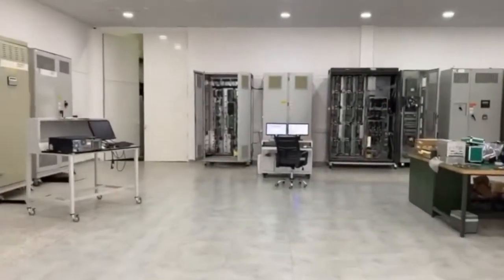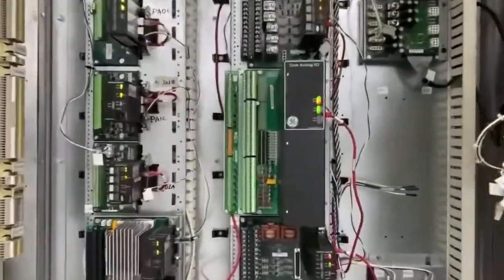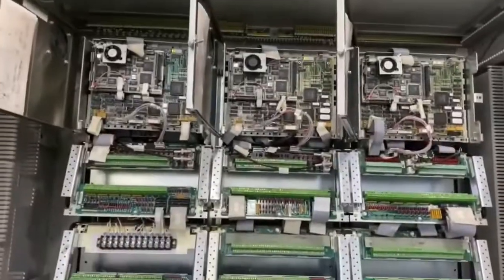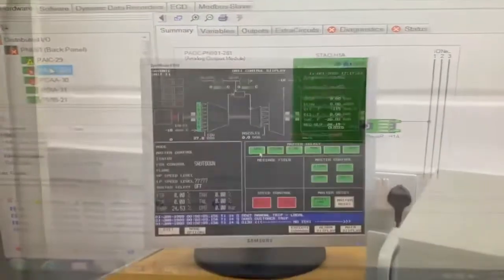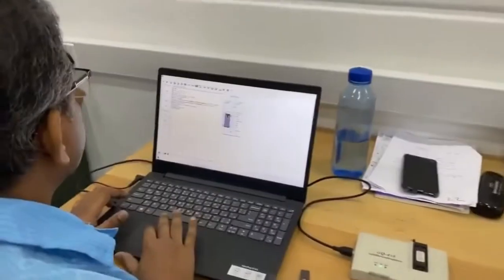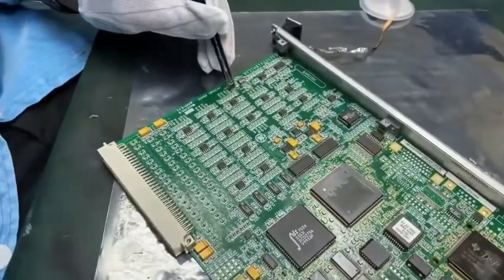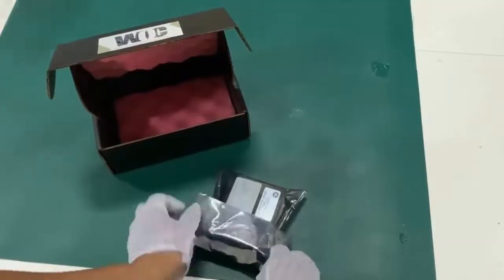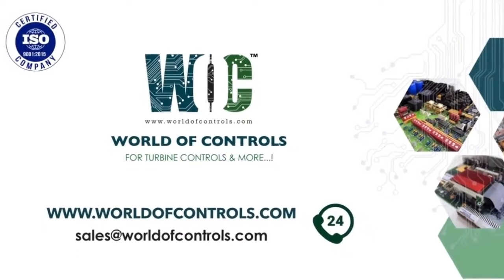World Of Controls - Preferred Supplier For Turbine Controls & More...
Obsolescence and unavailability of critical GE SPEEDTRONIC spares led to the birth of WORLD OF CONTROLS. With its headquarters, warehouse , state of the art repair facility in UAE and support teams located in various parts of the world , WOC has paved its way into being one of the leading suppliers of GE SPEEDTRONIC, EXCITATION, LCI, DRIVES and BENTLY NEVADA PARTS.

Our lab in UAE has been termed as a WORLD CLASS FACILITY by users who visited us.

We have spent the past 5 years continuing to build our brand and inventory, which has now become synonymous with our commitment to helping our clients reduce downtime and save money.

With years of rigorous effort, travel and long hours, we have equipped our lab with fully functional panels of GE Mark I, Mark II, upto Mark VIe, EX2000, EX2100, EX2100e, LCI panels, Drive systems and Bently Nevada systems. All our panels are powered up and connected to their respective HMI’s.

Our engineers with years of experience meticulously and functionally test every supply for 24 hours prior to shipment. All standard protocols advised by the OEM is taken into consideration thus helping our users buy with utmost confidence. We provide a hardware and software upgrade for your ageing , obsolete HMI’s. WOC provides support to its customers round the clock and helps reduce the risk of downtime.

Our lab houses test equipment of highest standard, globally approved components and diagnostic tools.

Every faulty card is visually inspected, components and schematics tested, stringent qualitative measures followed and functionally tested to work beyond its promised life span.

Our team helps you save money by rebuilding your defective parts to its original functionality.

All parts are stored in a temperature controlled room within labelled boxes for easy identification. One quick stroll and you will find all hard to find GE parts in our warehouse

We understand the importance of clean, safe and strong packaging. Our three level protection packing with antistatic ESD cover, Styrofoam and black ESD box ensures your product is cocooned till it reaches you safely.

We promise to continue providing exceptional client service and to living our core values: Excellence in Everything, Leadership by Example, Integrity and Transparency.